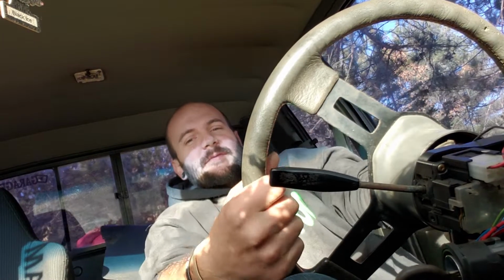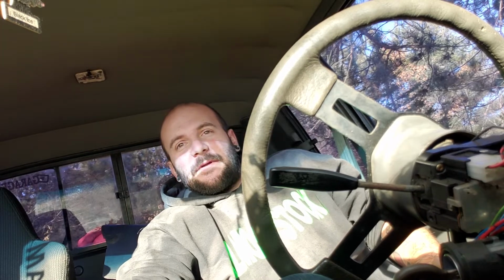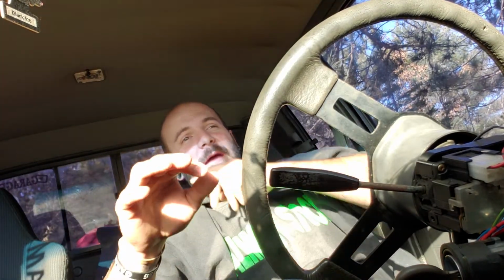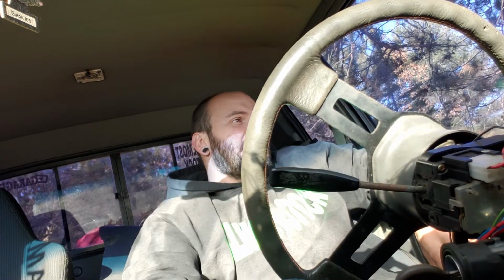SRT4 DRIFT TRUCK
Where the hell have i been???